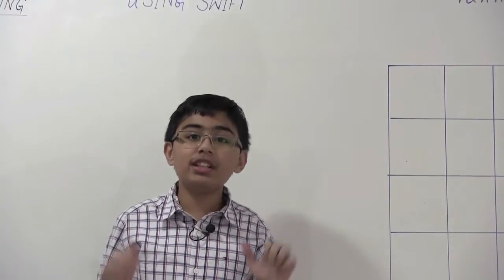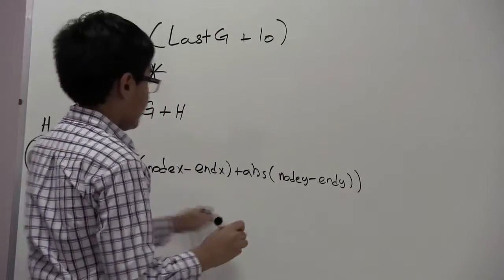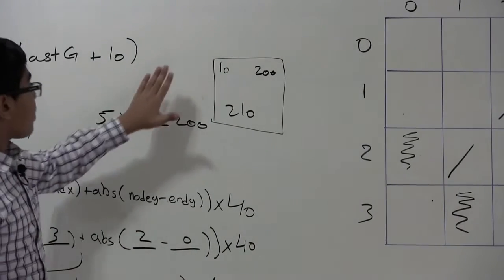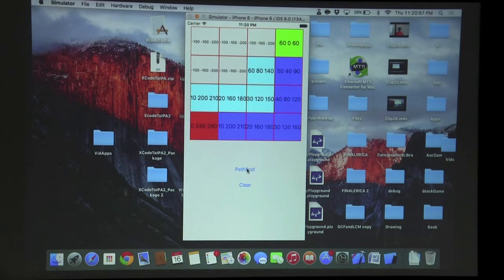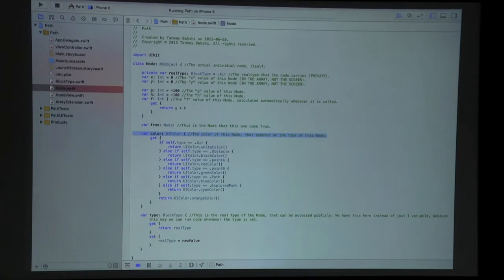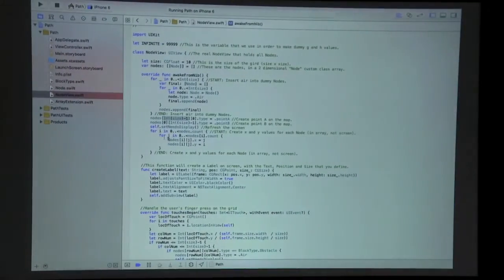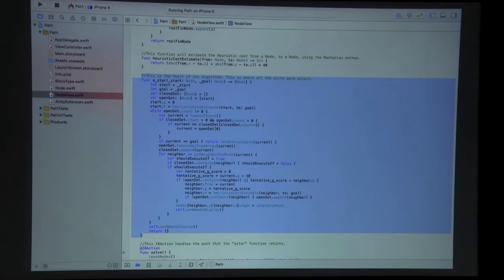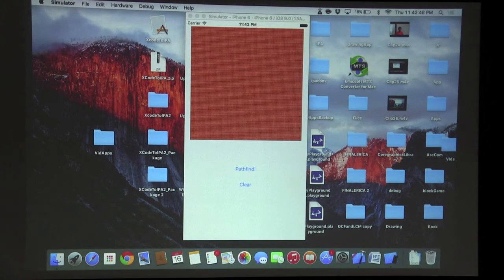iOS Apps, Games & Algorithms: A* Pathfinding in Swift (Creating The Amazing Maze!)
Welcome to "The Amazing Maze"